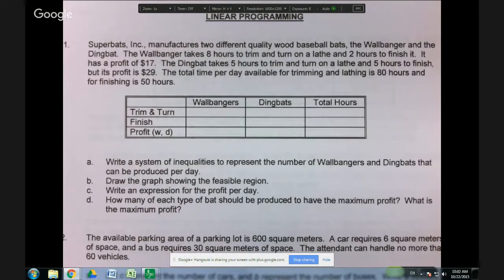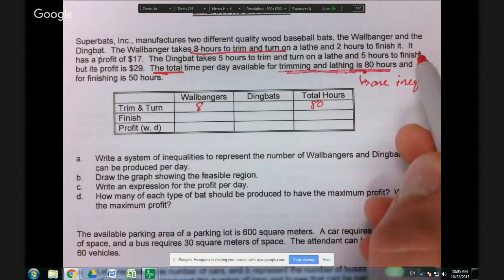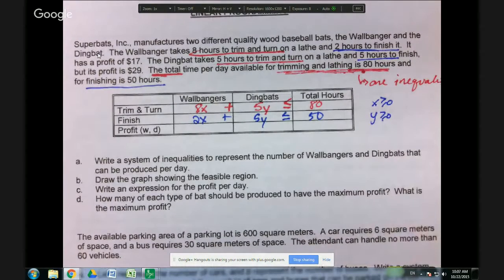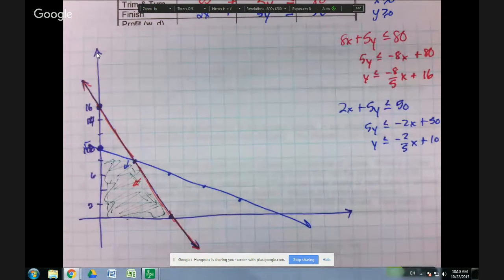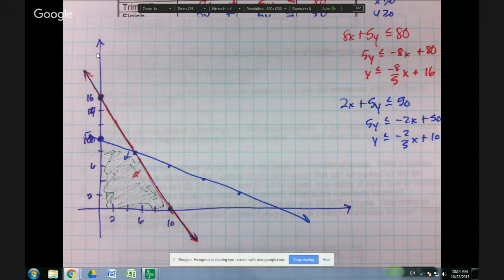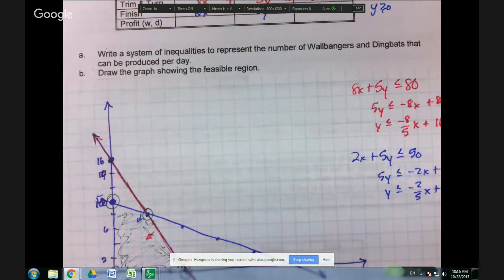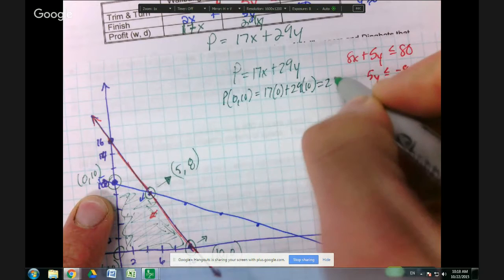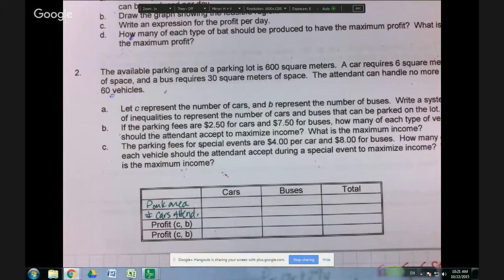Math 4 Linear Programming Word Problems